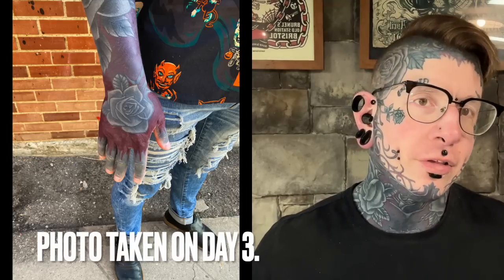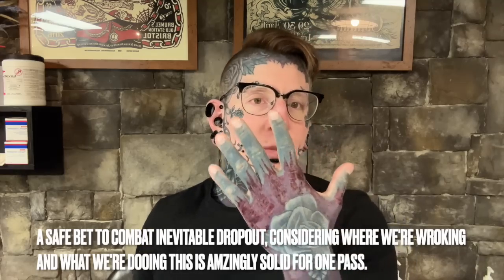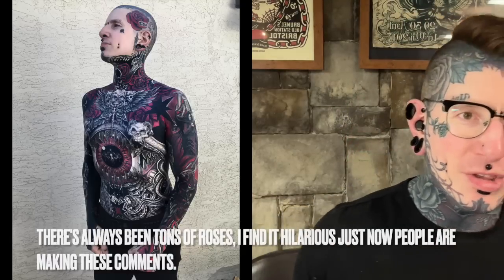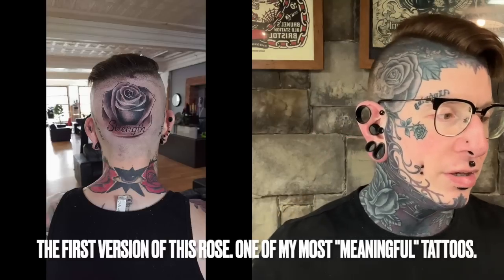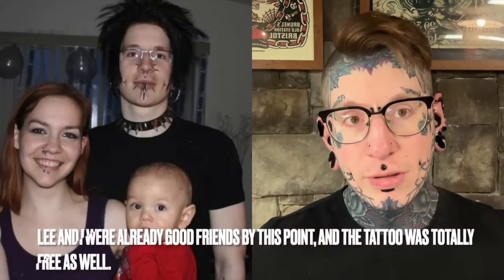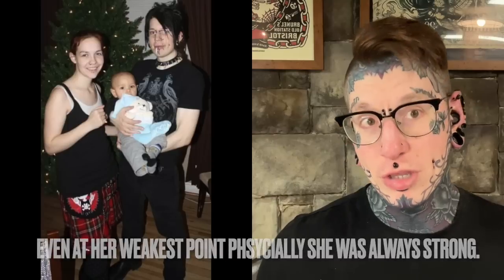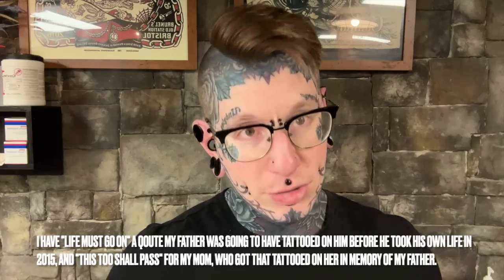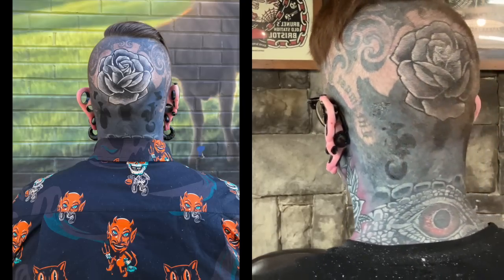7th pass, and 5th rework of my most important tattoo ever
In this vlog I show off my newly reworked head tattoo, disuss the history of roses in my body suits, and tell the short version of my history with my sons mother, and why I got this head tattoo for her.